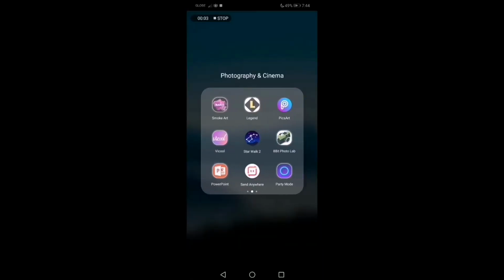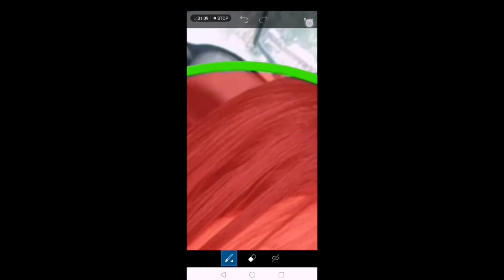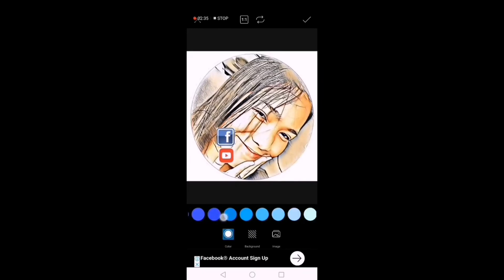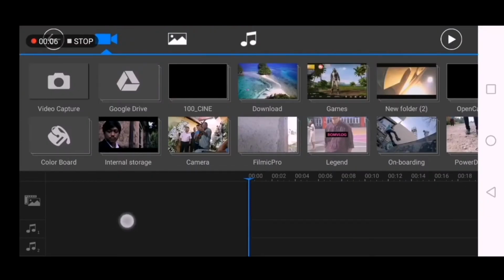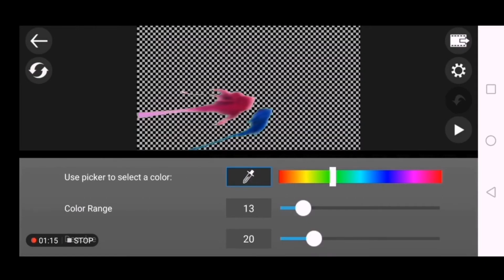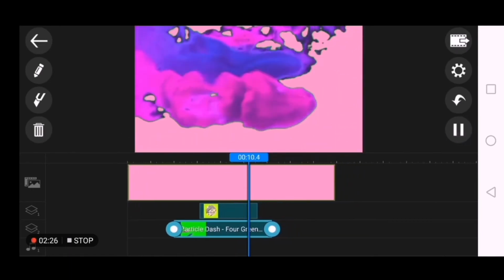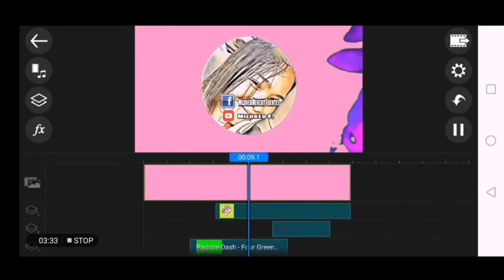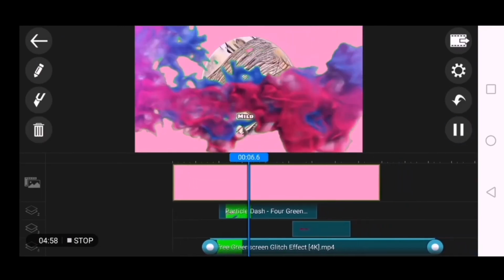How to make Cool Vlog Intro Using your MOBILE PHONE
Hi Guys I'm Boom 🤣😆 and I just wanna Share my Knowledge of how can we make a Cool Introduction in our video 😆 For example or Vlog 😎😎😎😎☝️📸☝️ so Let's Start Click Subscribe and Bell Button for more Videos, Thanks for Watching and GodBless